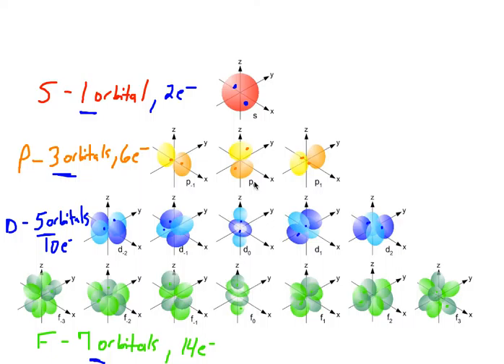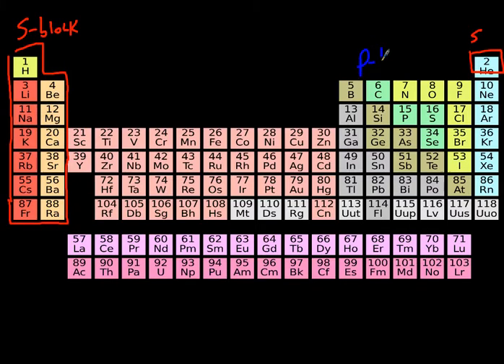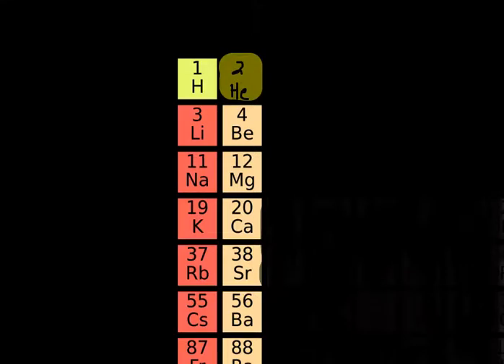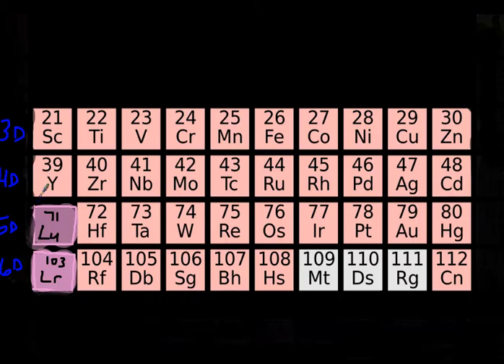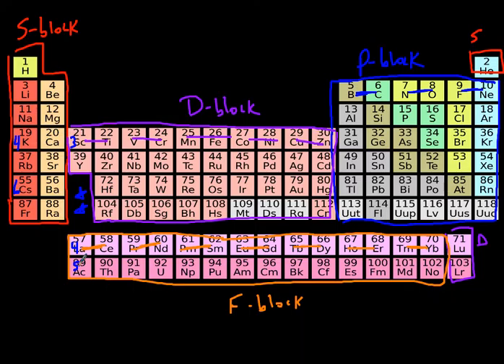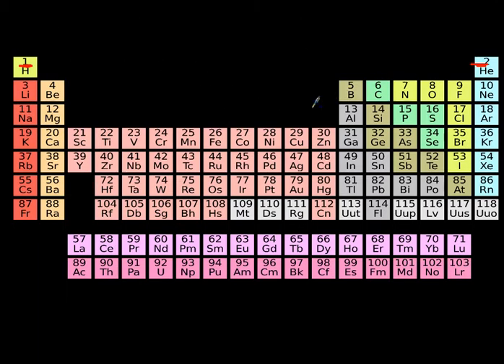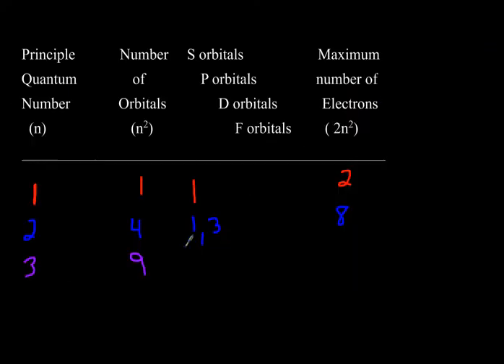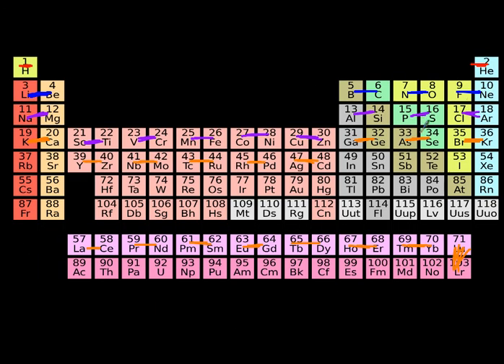Relating Quantum Numbers to PT